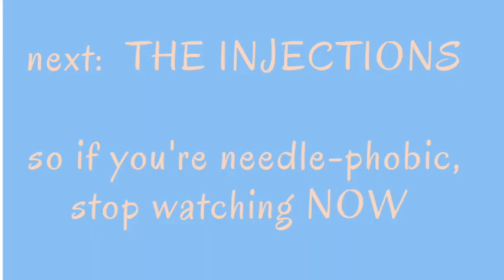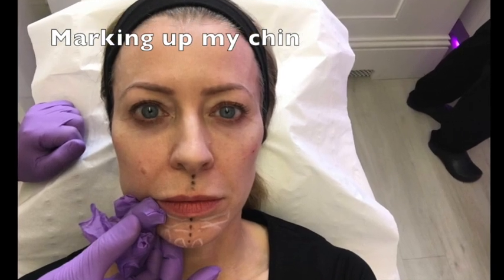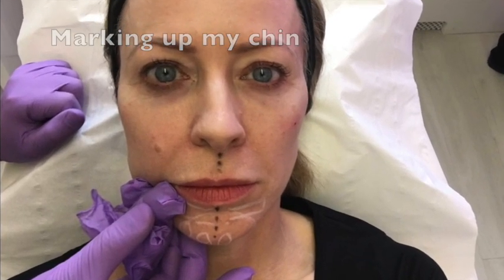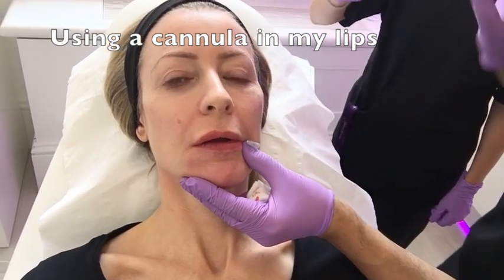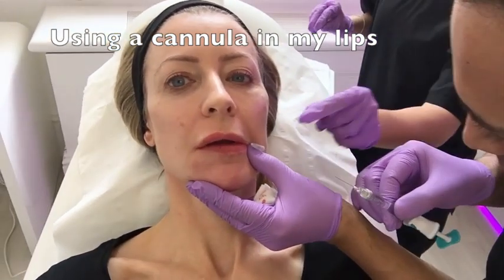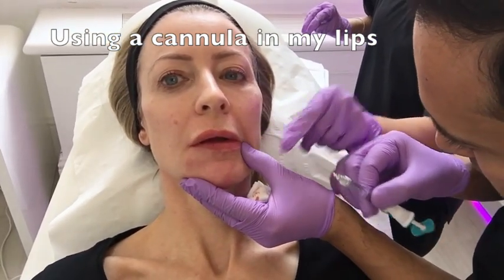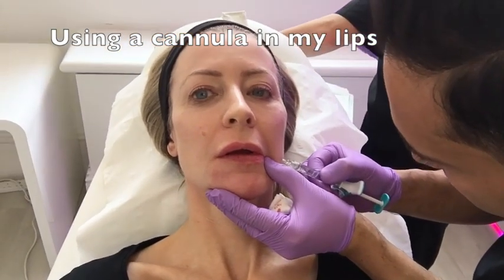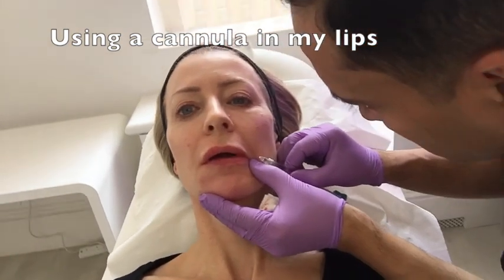My non surgical facelift with Juvederm fillers | Alice Hart-Davis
What's it like to try the latest non-surgical facelift using quite a lot of facial filler? Let me tell you, and show you the huge difference it has made to my face.

Dr Tapan Patel of the Phi Clinic in London uses 10ml of Juvederm fillers (Voluma and Volite) to strengthen my jawline and chin and improve my cheeks, temples and lips.
This much filler costs £3,995.

I have written about this in detail on my blog and also in The Times - link for subscribers

This is mostly me talking to camera - and Dr Patel explaining what he is going to do.

I've put in a warning before we get to the bit involving needles...